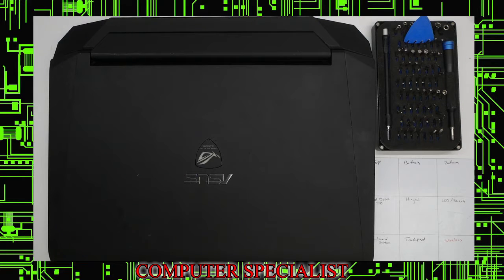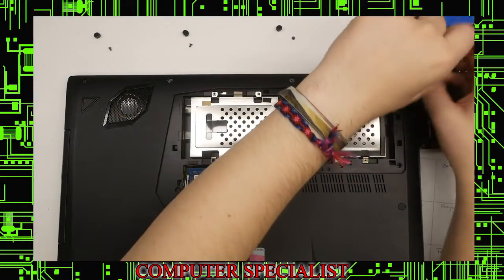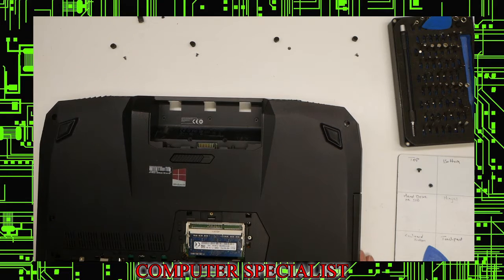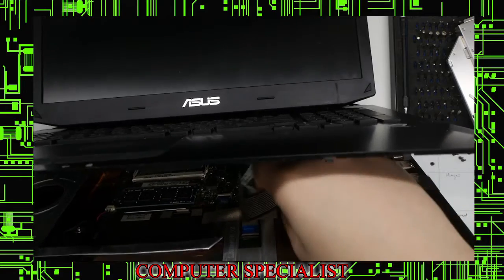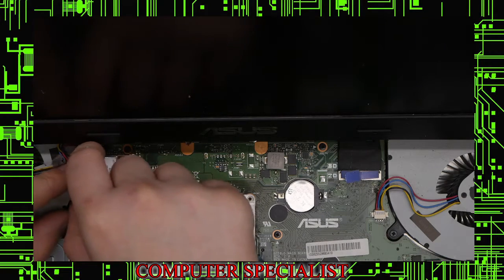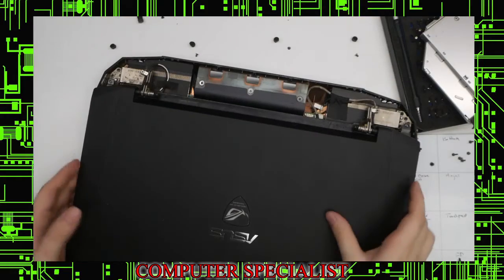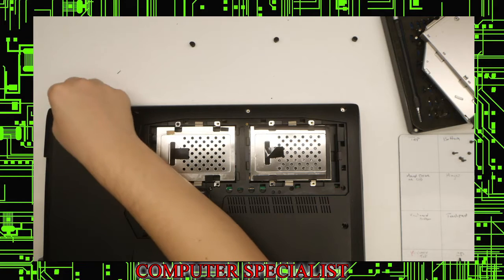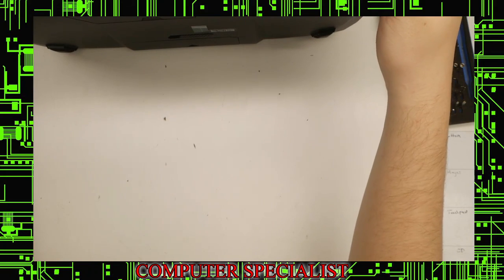Wireless Card Replacement ASUS ROG G750J Gaming Laptop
Video showing how to replace Wireless Card in a ASUS ROG G750J Gaming Laptop!